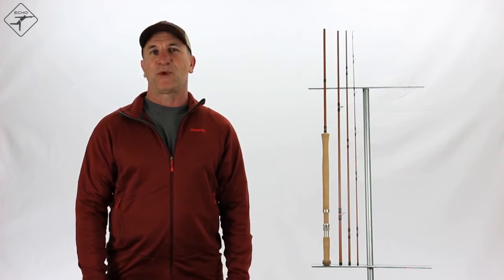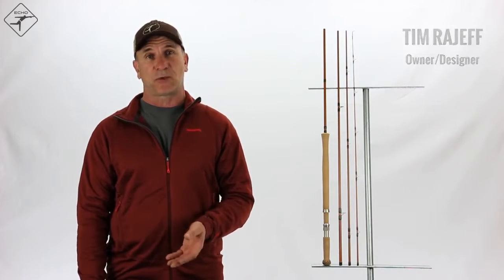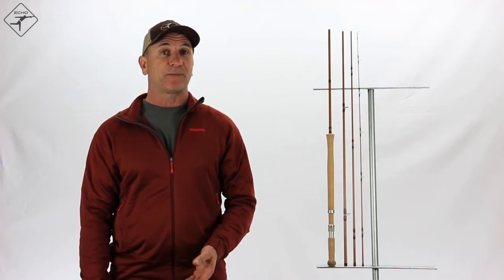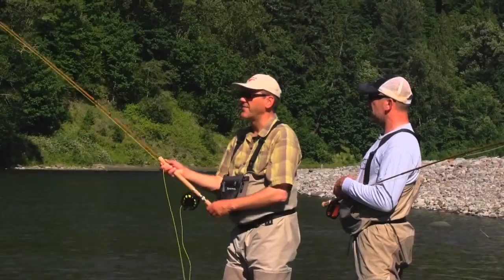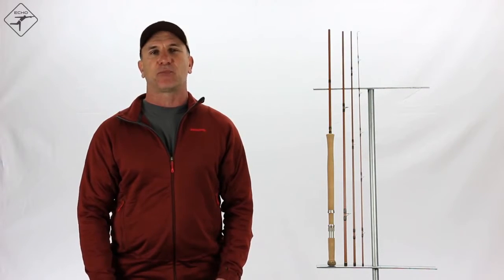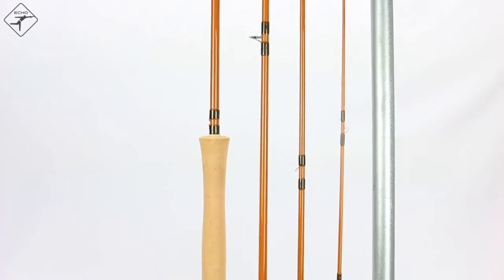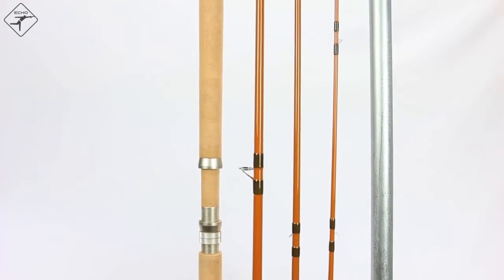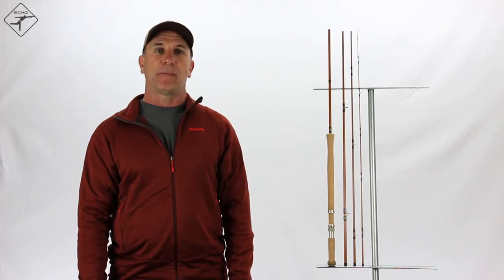ECHO Glass Switch Fly Rod - With Tim Rajeff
Switch-rodders rejoice...a decent dose of "soul" is headed your way! New for 2015, the ECHO GLASS SWITCH is perfect for anglers pining for the feedback lost with modern graphite rods. Sweet flex, smooth recovery, along with the power you need when casting sink tips or monster nymph rigs. Offered in weights 3-4 for trout, and 6-7 for steelhead/salmon, everyone can get their (two) hands on a soulful stick for any application.